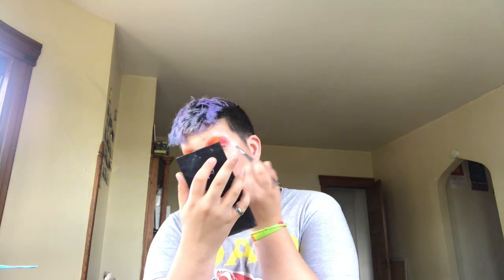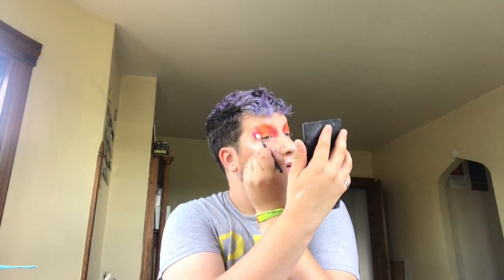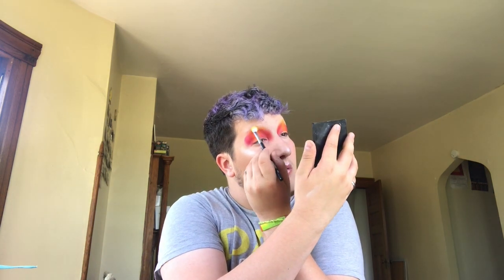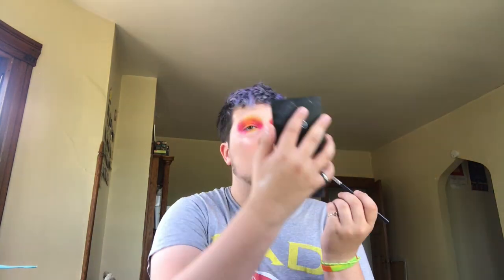Peach Ring Tutorial